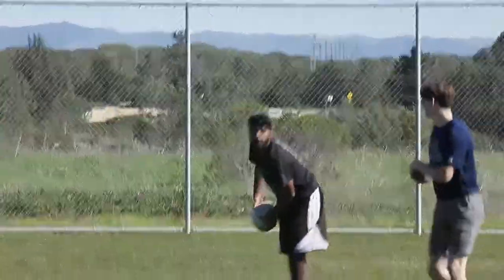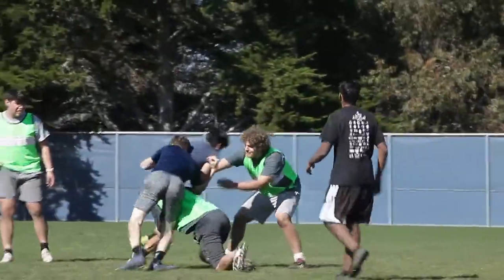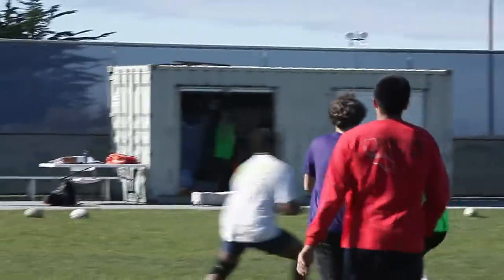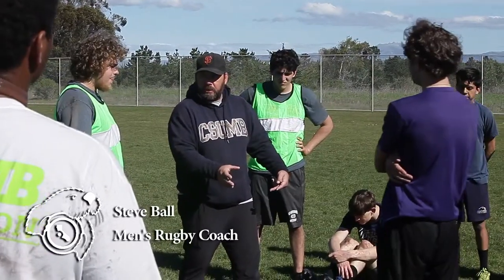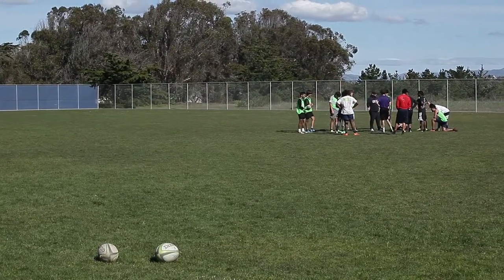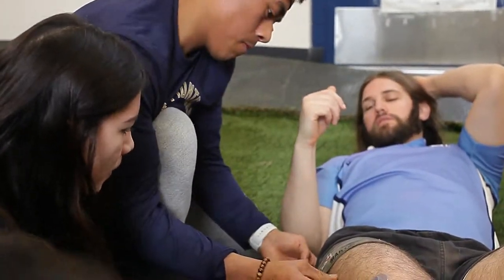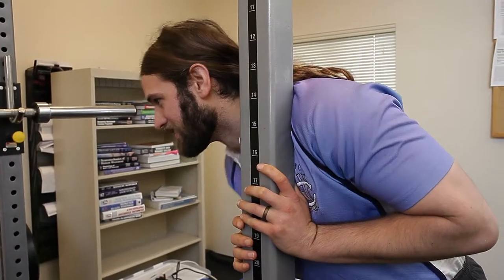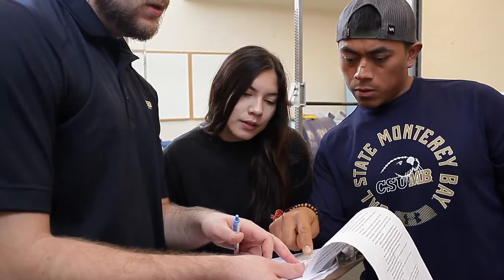Dr. Martin Discusses His Cutting Edge Rugby Physiology Research In the CSUMB Kinesiology Department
Dr. Eric Martin, a CSUMB Assistant Professor of Kinesiology, has developed cutting edge technology to make rugby a safer sport. Dr. Martin and his students run stress tests and analyze large amounts of data to reduce the risk of injury during game play. He shares how kinesiology students have applied research opportunities within the College of Health Sciences and Human Services.